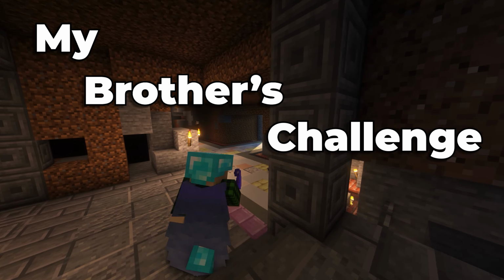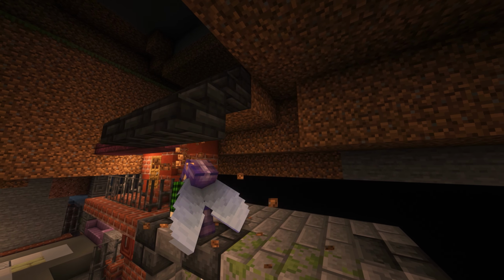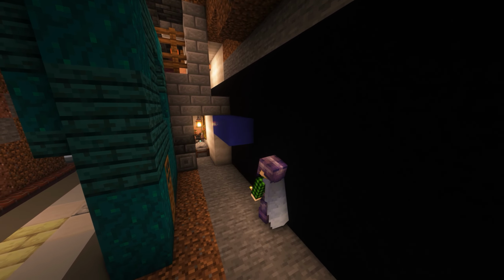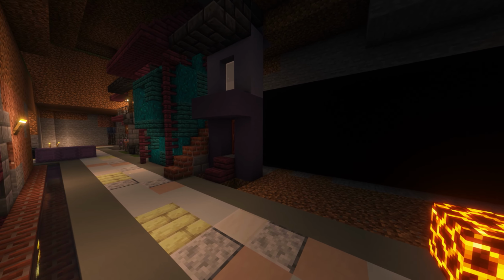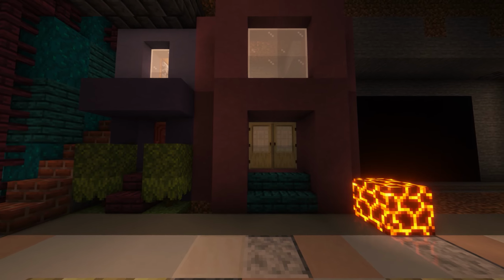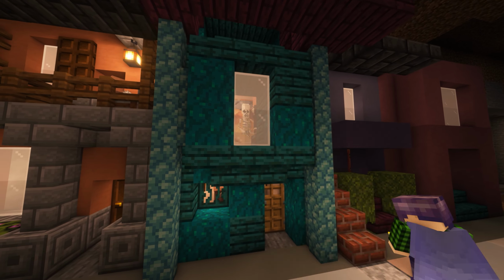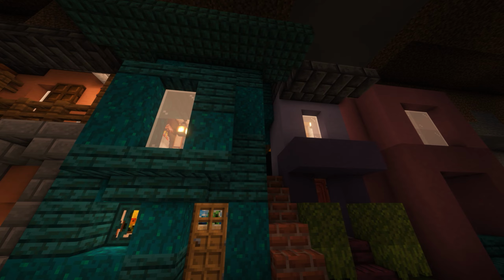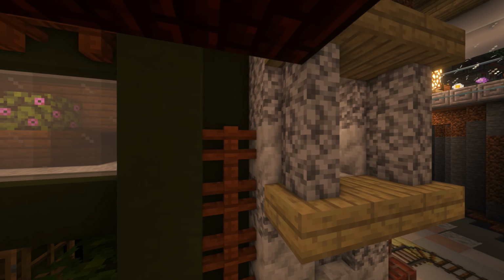San Francisco in 4 Blocks: My Brother's Challenge | Minecraft 1.19 Challenge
Hello Everyone,

This video is a bit different from my other stuff so let me know what you think.

Today we put in some building facades to house my brother's stone masons. The theme was San Francisco Vibes and the challenge was trying to fit everything into a depth of 4 blocks.

-LOBSTERPHOENIX

Pop Punk Beats by King Theta
I did not create any of the sweet pop punk music used in this video. The full rights and ownership belong to  @King Theta .